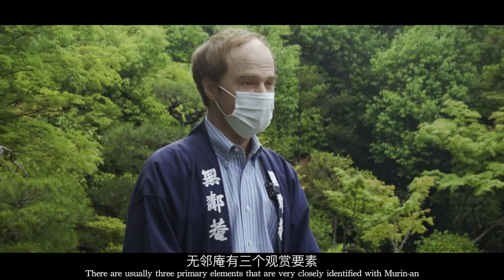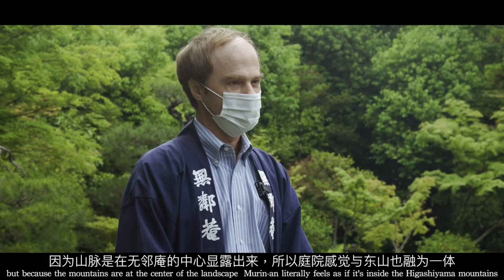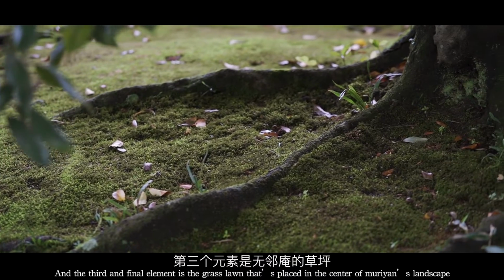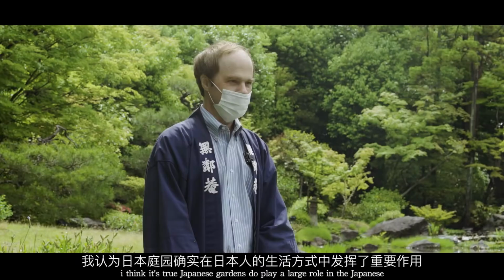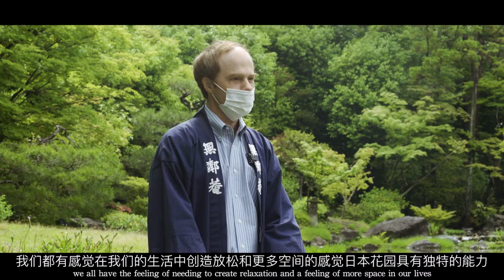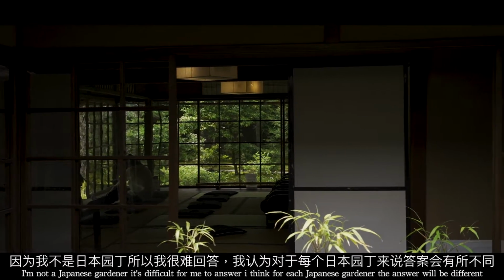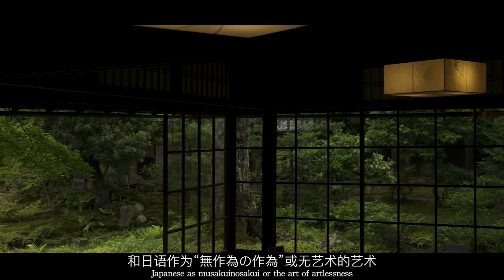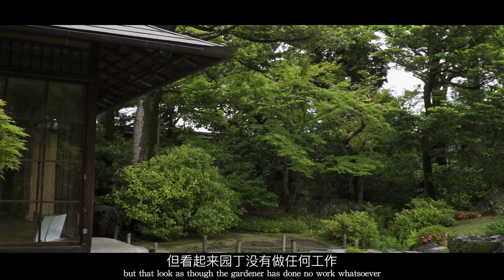日本最美庭院無鄰庵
无邻庵是明治、大正时期的元勋山县有朋于1894～1896年（明治27～29）在京都建造的别苑，总占地面积为3135㎡。1941年（昭和16），山县家族将别苑转赠给了京都市。1951年（昭和26）作为近代名园，该别苑成为国家级指定名胜。
该庭园是根据山县有朋的训示，由第七代小川治兵卫进行的造园。庭园以东山为景，拥有明亮开放的草坪空间以及引琵琶湖疏水之水而建的轻快地流水等景观。这样一座充满着无限自然趣向的庭园，不仅是京都冈崎、南禅寺一带别墅群的先驱，更是自造园伊始便有着高度评价
江户时代末期，京都是日本政治舞台的中心。而原本有着广阔田园风光的冈崎地区一夕之间各藩地藩主宅邸鳞次栉比地建造了起来，成为了政治中心之一。但在明治维新以后，随着各藩主宅邸作用的消失及各藩的离开，冈崎地区回复到了原本的田园风光。
　　同时因迁都东京，没有了天皇的京都走向了衰退。
　　京都府知事（相当于省长）北垣国道为了复兴政治、经济衰退的京都，致力于冈崎地区的发展，拟定了供给上水道以及使用水力进行发电的琵琶湖疏水计划。
　　开发后的冈崎地区，以1895年举办的以开发、奖励国产品为目的的第四届国家工业展览会为契机，在1903年建造了动物园；1909年成立了府立图书馆；1928年开办了美术馆，为其发展成为观光及含有文化特色的地区构筑了良好的基础。

株式会社三川， 在日华人公司 主营不动产买卖，教育留学，移民，中日文化交流业务
 每日WeChat开播
 更多日本关西精彩咨询
欢迎随时来check微信视频号：三川在日本
多名优秀中日主播，带你了解最客观真实的日本与中国！